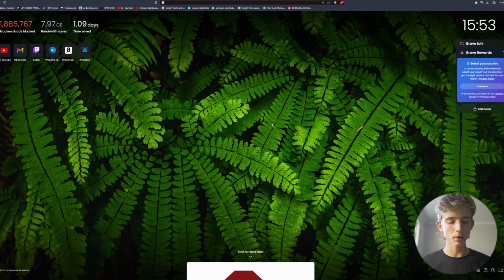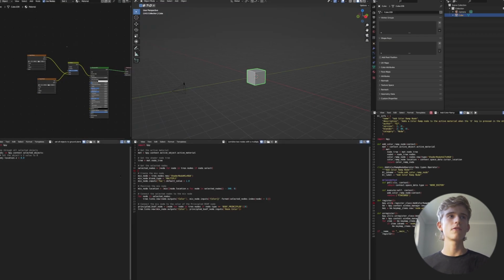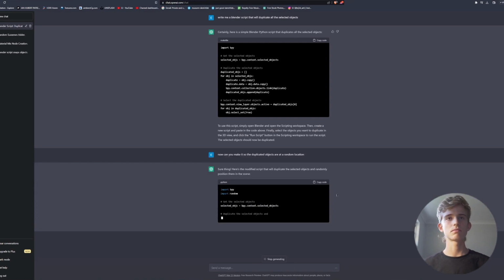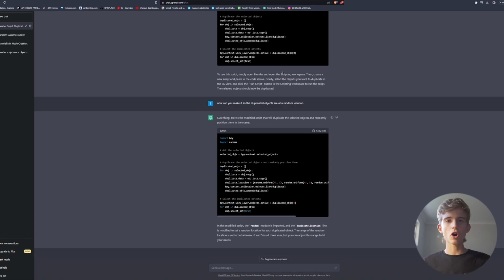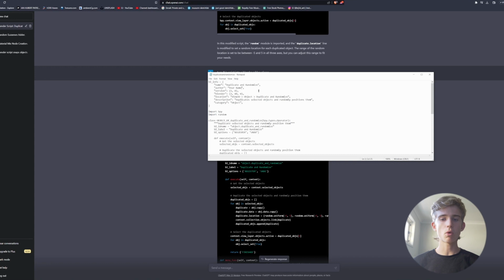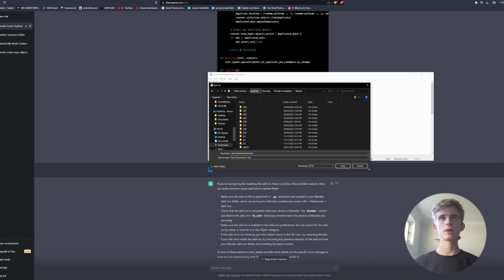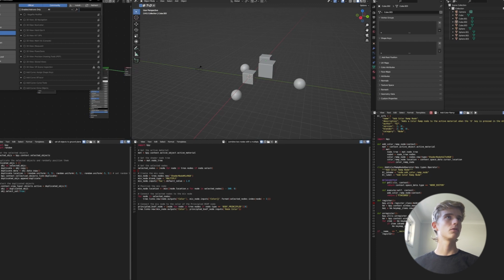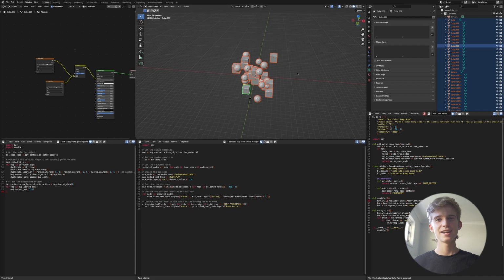How to use AI to SAVE HOURS of TIME in BLENDER!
Make sure you download the free addons, you'll save hours of work!